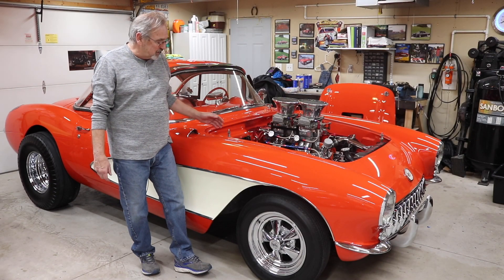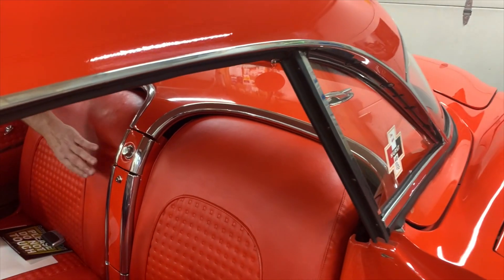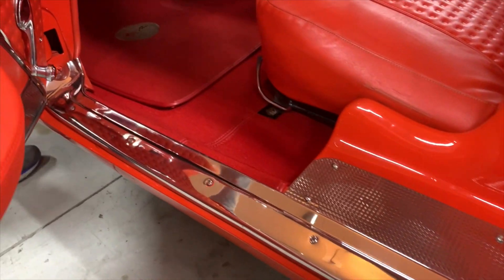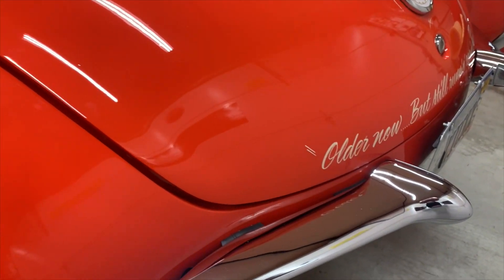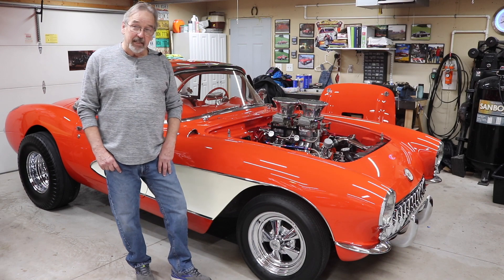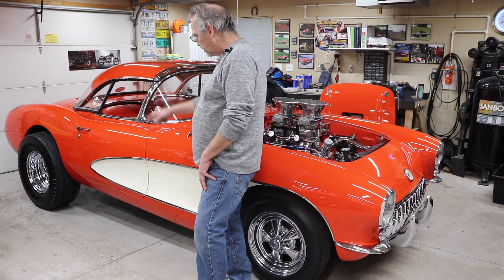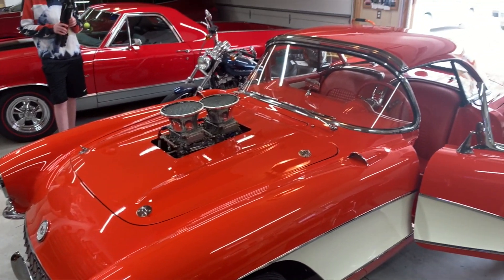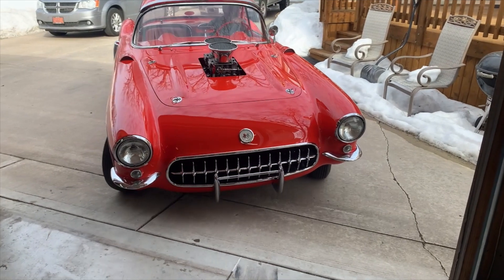1957 Corvette and she is beautiful!!!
This 1957 Corvette is as beautiful as they come. Tom did a great job restoring and painting this car period correct. It was a labor of love that took him many years. Hear his story, from his 1st car to this car. Take the hood off and drive or leave the hood on, Tom does not care as long as he gets to drive it. this could possibly be the fastest car in joliet with or without a hood, or with or without the top either, It does not matter. But one thing does. You'll hear it coming a mile away.